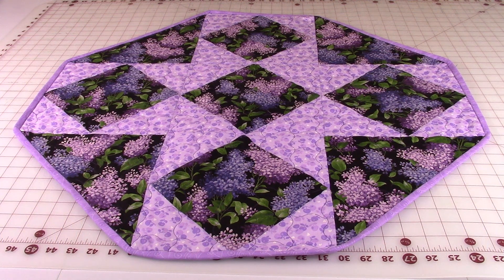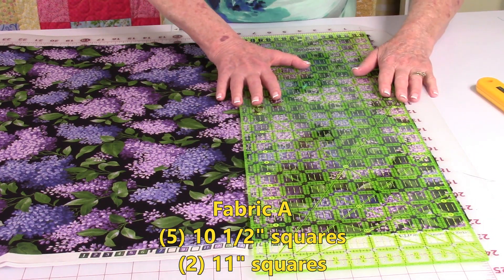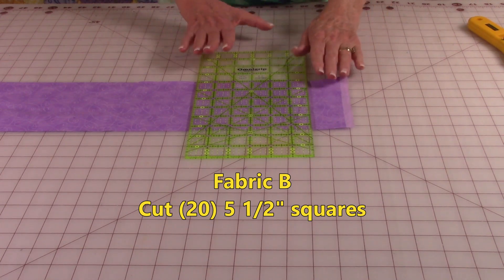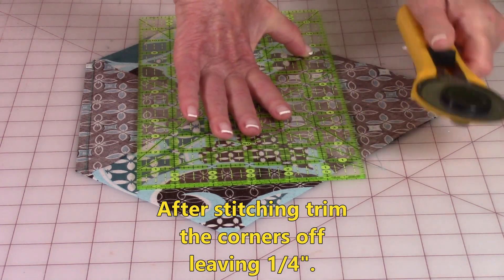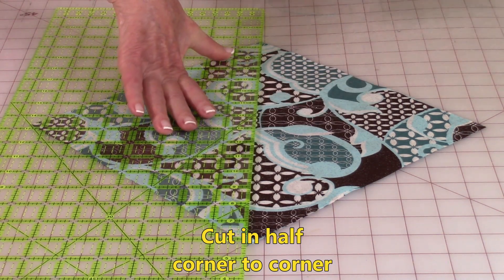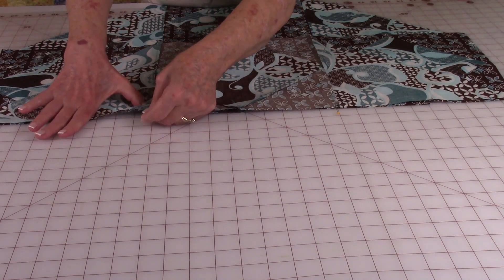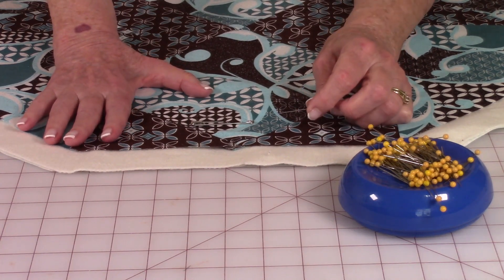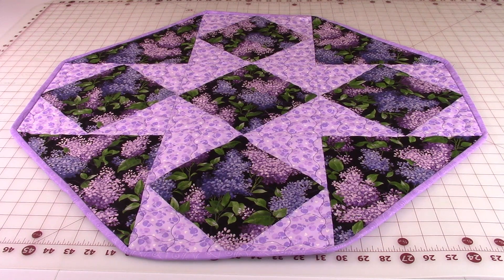Table Topper #2 - very detailed instructions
Table Topper #2:  size 32" x 32", 2 different fabrics, very detailed instructions.